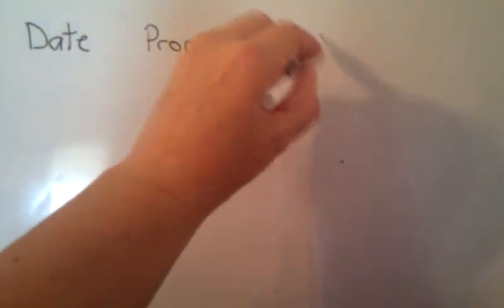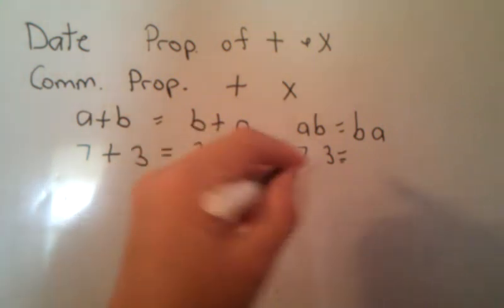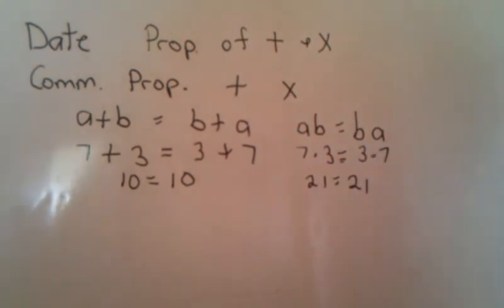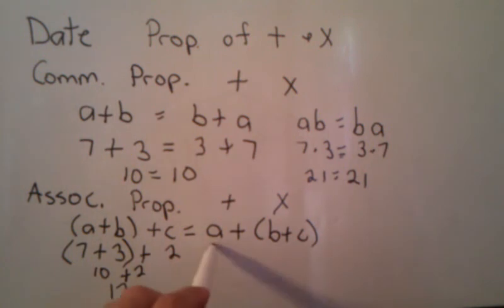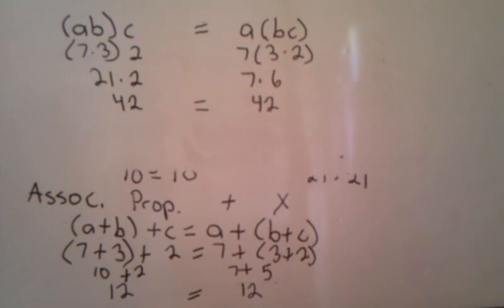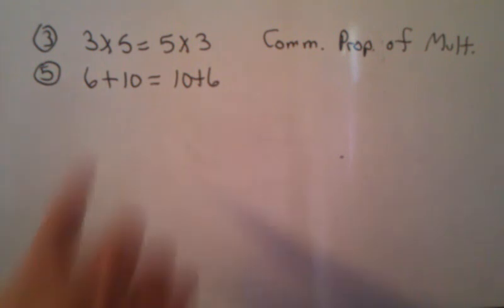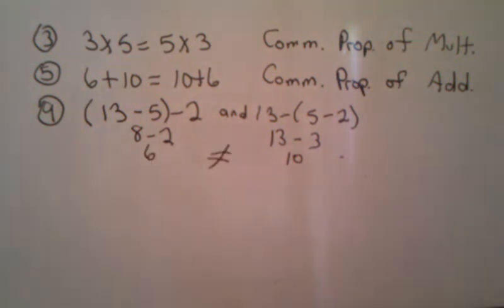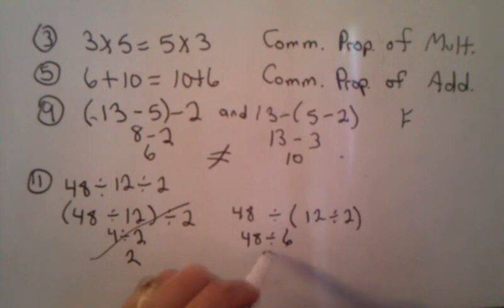8 PA PV Prop of Add and Mult